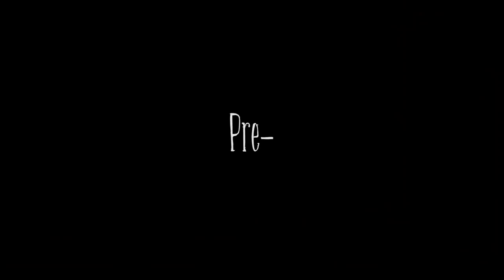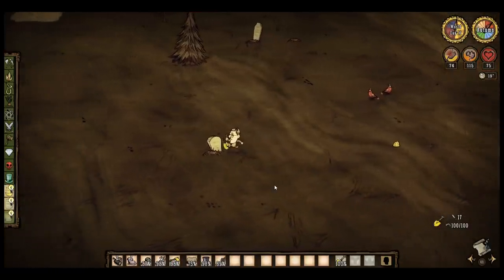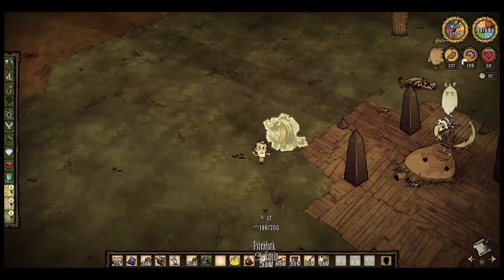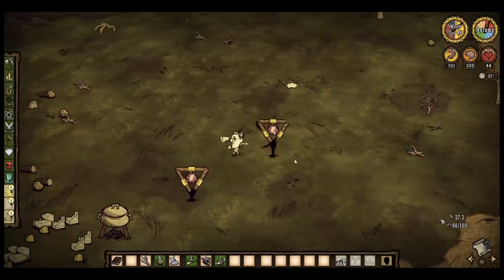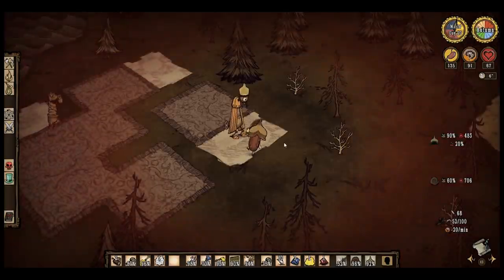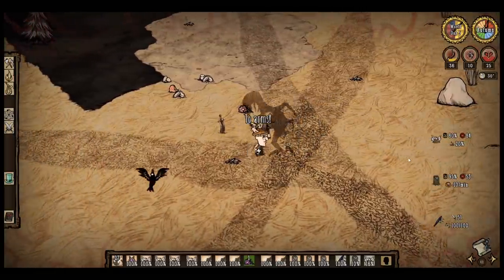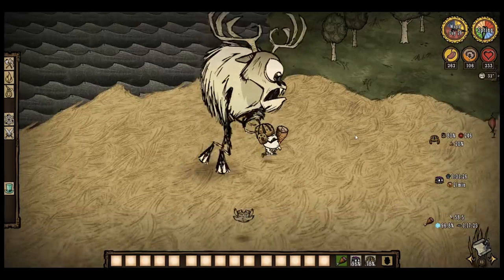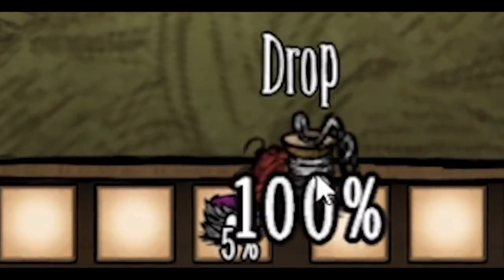[DST] Magic Tab Guide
EDIT: You don't get the Lazy Deserter blueprint from the oasis, it's obtained from killing the Antlion or giving it the Beach Toy Trinket. (Thanks to Jesse Härmä for pointing that out in the comments!)

A lot of people do forget about this. I've been on servers on day 100+, without even a Prestih- Hat Machine!

Also, apologies about the late upload. I'd rather upload quality content fortnightly than crappy content weekly.

★Font: Tiza by Pablo Caro (dafont.com)★